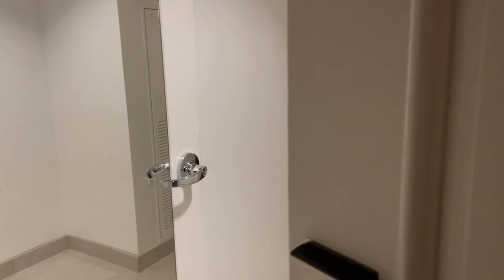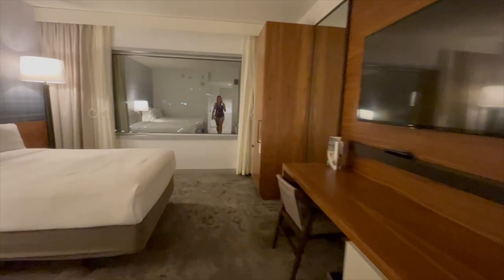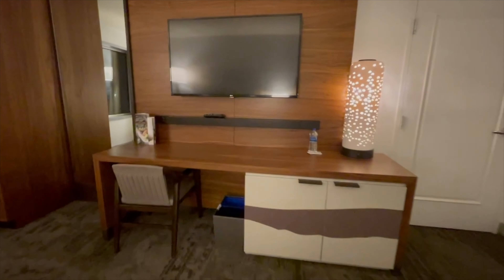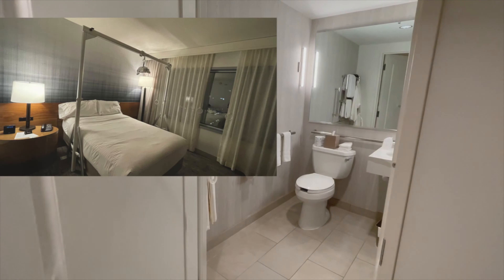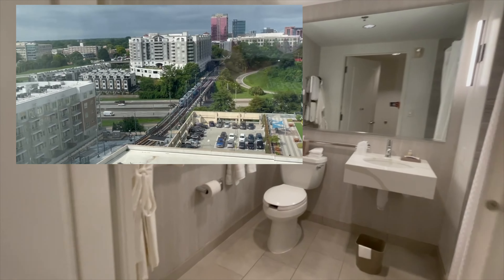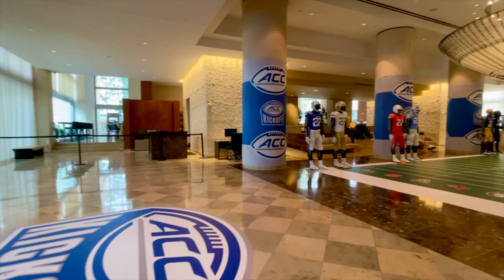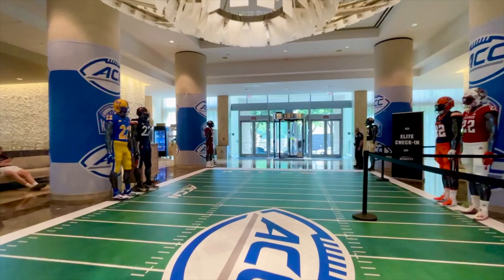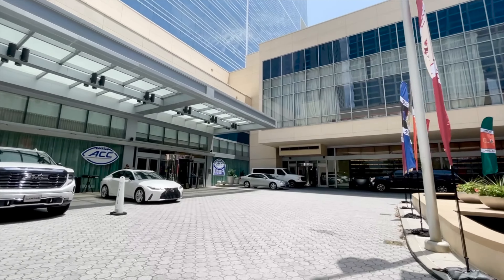THE WESTIN CHARLOTTE, NC | Best ♿️ ACCESSIBLE Hotel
Check out one of my favorite hotels in CHARLOTTE, NC!

Book your next Air, Land, or Sea vacation with Spencer @ Expedia Cruises.

Signup for a chance to win a free trip for 2 including airfare!

0:00 Intro
0:29 Accessible Room
1:09 Accessible Bathroom
1:31 Lobby
1:49 Main Entrance